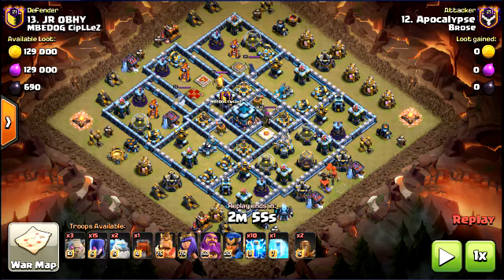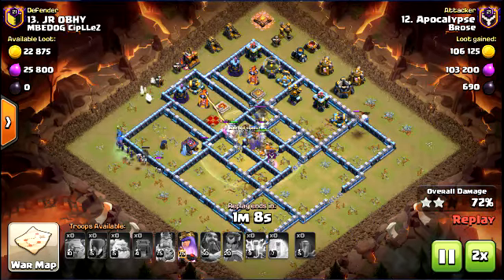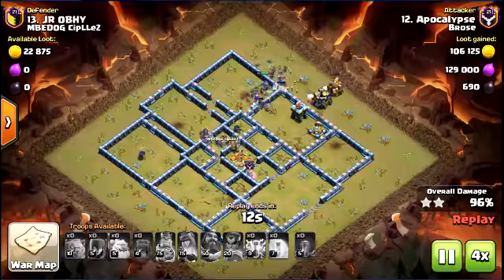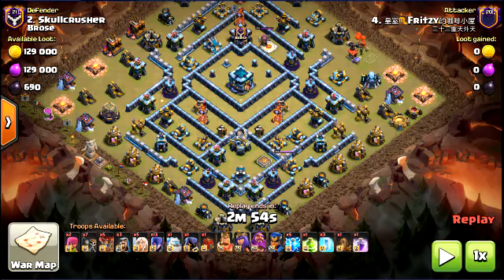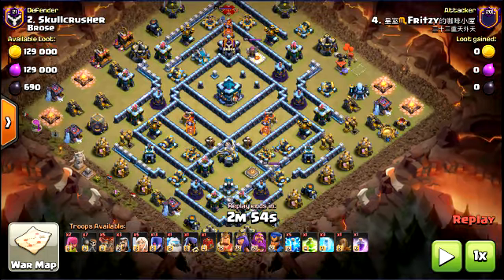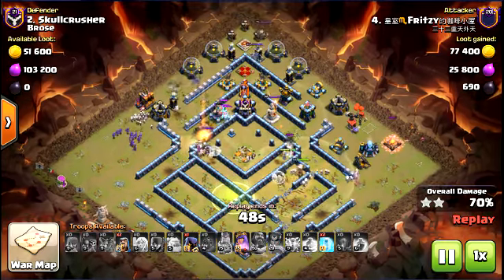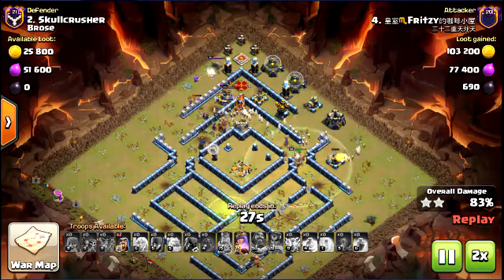Mass Witch Easiest attack in game and might be one of the most powerful!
This might be the best attack in the game.  Mass spam witch attacks.